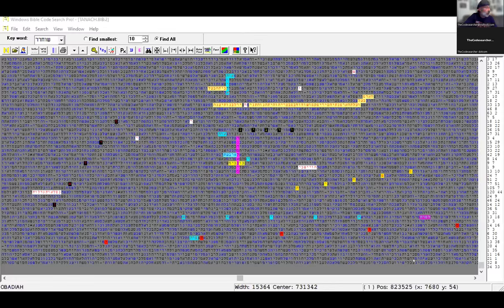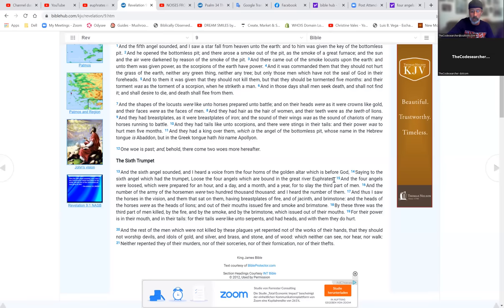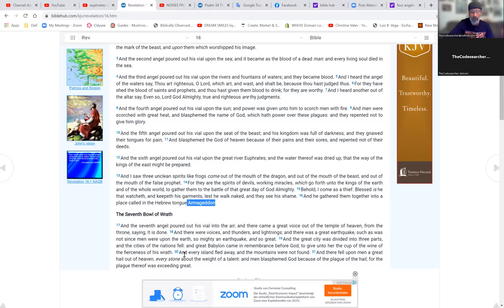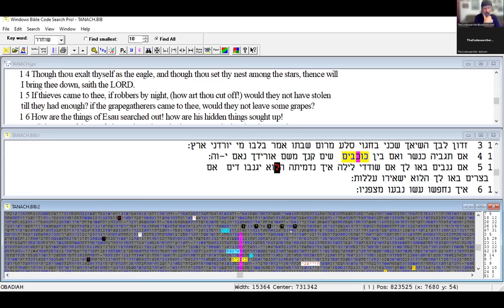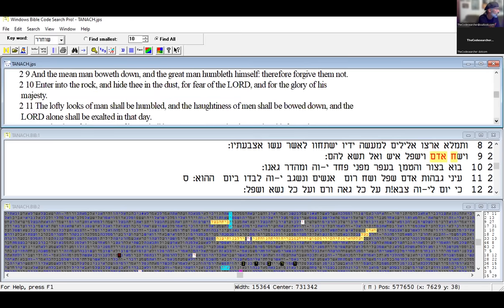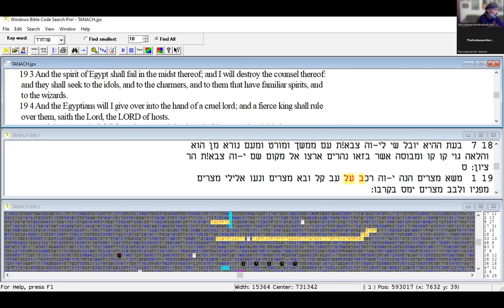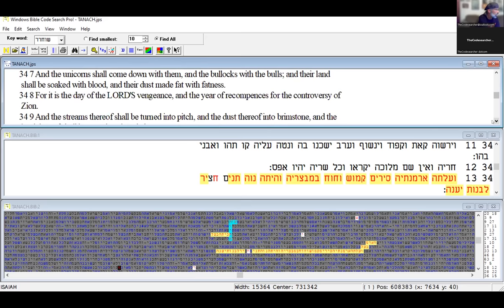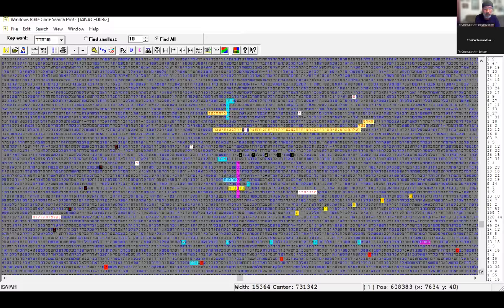Behold the four Angels Bible CODE (bound at the river Euphrates) The River Dries up!!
jonathan shares a code of the four Angels mentioned in the book of Revelation chapter 9

bible prophecy happening right before your eyes
book of Revelation
Behold the Four Angels Bible code.